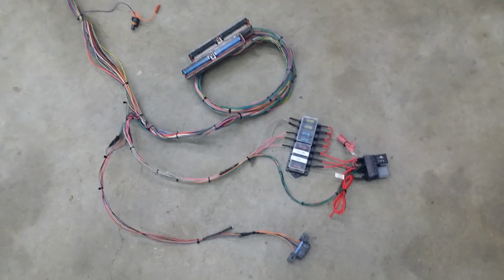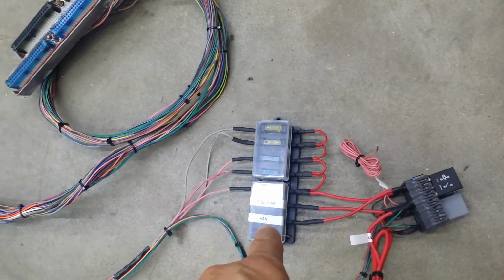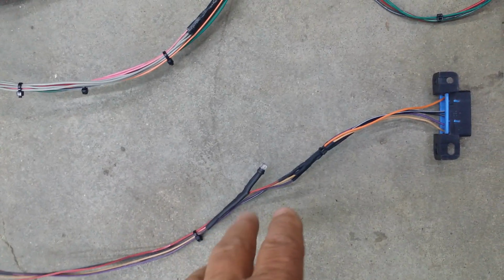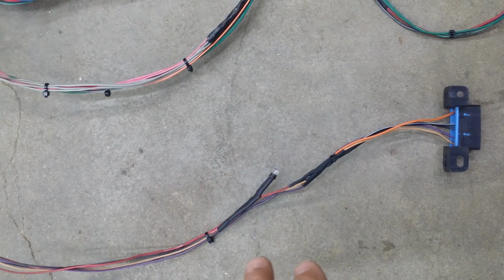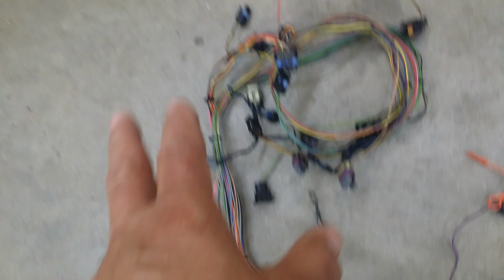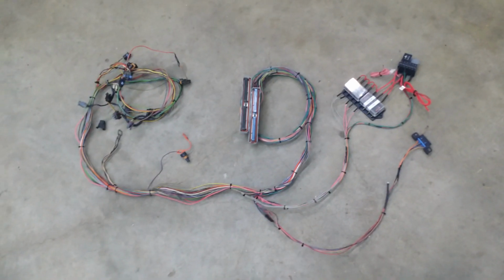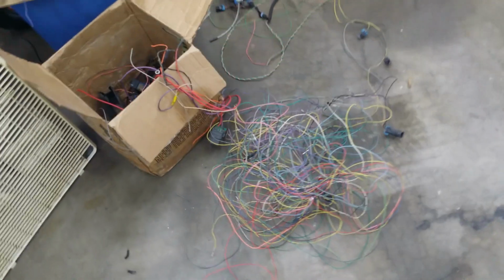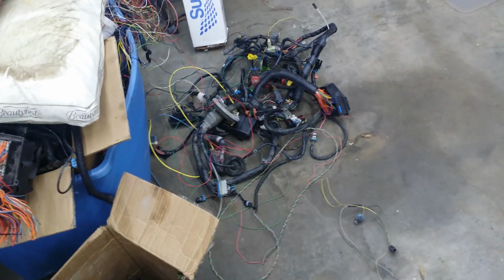2.2L chevy swap harness for sand rail buggy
Donor vehicle was a 1999 chevy cavalier